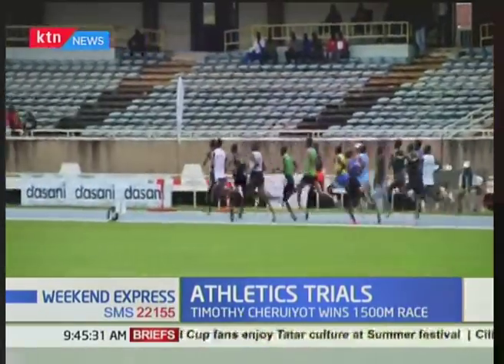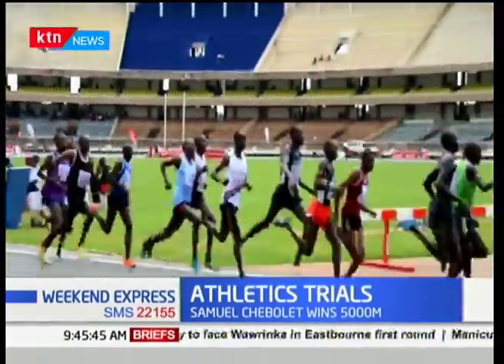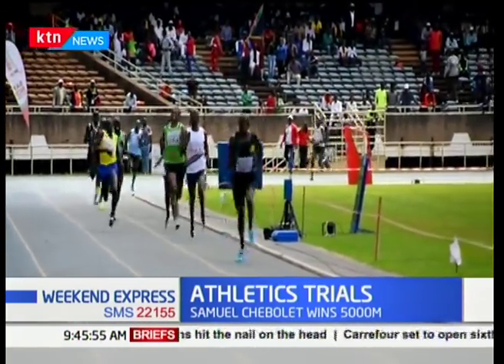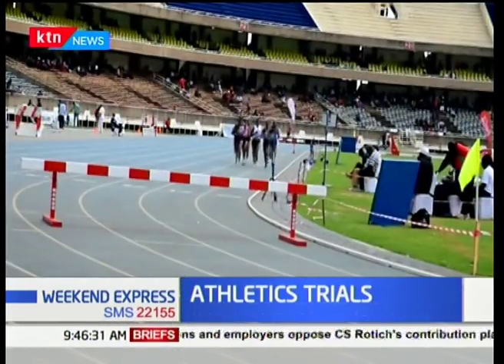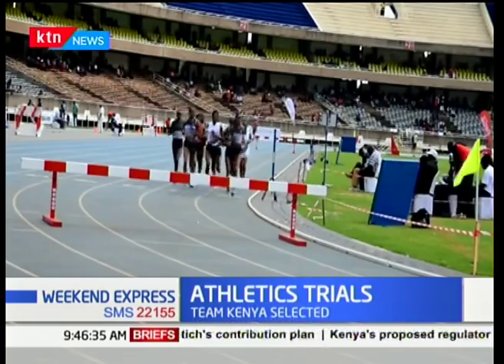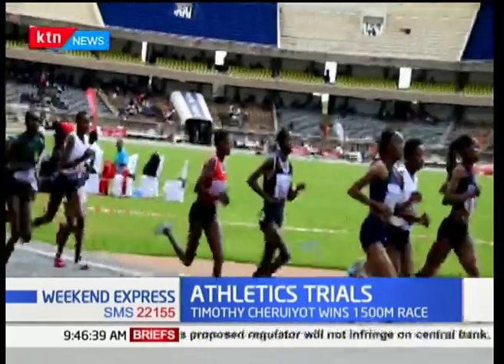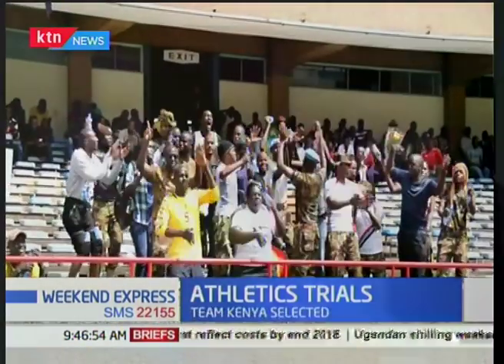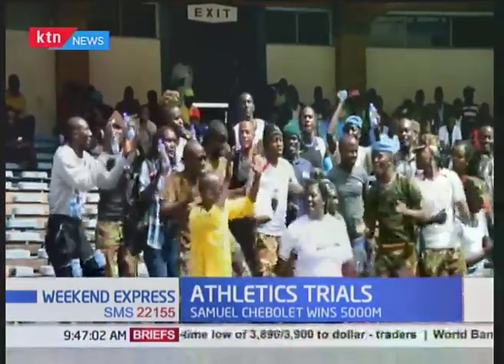Understanding the creative process of the Animators World